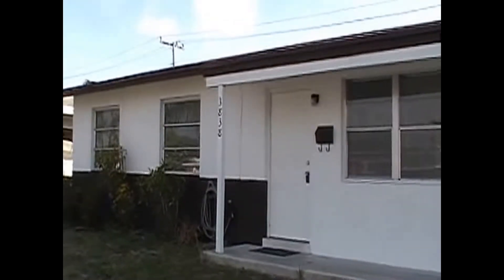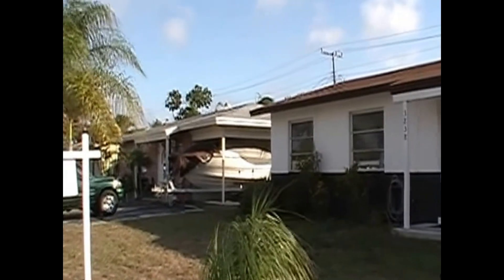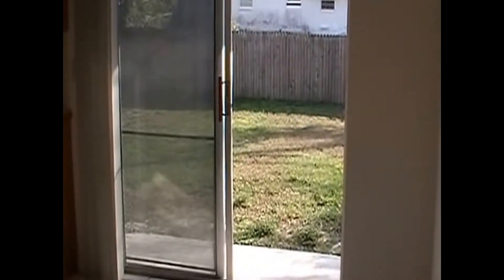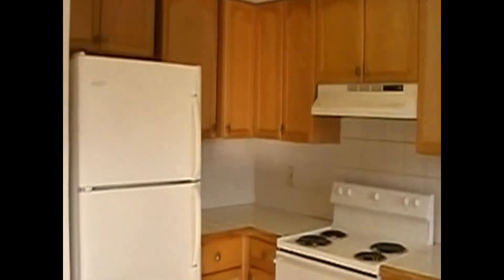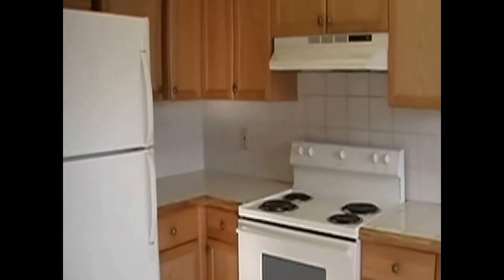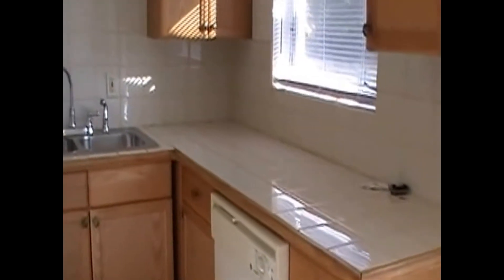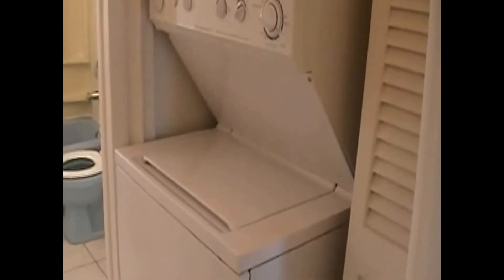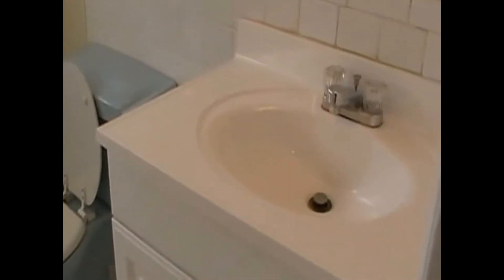Palm Beach Gardens Homes for Rent 4BR/2BA by Palm Beach Gardens Property Management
for information on Palm Beach Gardens property management. To view our available listings, check out today! You can also call us or visit our office at

This 4-bedroom, 2-bathroom single family home for rent in Palm Beach Gardens features a large fenced-in backyard.  You enter the home into a tiled living area that has the family room upfront and the dining area at the back.  The living area is also equipped with a ceiling fan and a sliding door that leads to the backyard.  The kitchen has lots of cabinetry, bench space, and appliances.  The backyard is fenced and has plenty of area for playroom or for your pets.  Off the living area is the master suite that features a small walk-in closet and an attached master bath.  Down the hall are the remaining bedrooms that are each equipped with a ceiling fan, windows, and closets.

Ever imagined yourself living in lovely home like our home for rent in Palm Beach Gardens? and give our professional Palm Beach property managers a call today!

Experience only the best and professional property management in Palm Beach Gardens with us at Home Property Management! Learn more about us and our services to learn more about property management in Palm Beach Gardens.

If you're like Sally who needs to find a place to live but doesn't have time to look at properties, click on this link and find the best tenant options

Or if you're an investor like Dave who worries about tenants damaging your property, to know the best resolution to your problem.

Whether you are a tenant or an investor, it is always important to know these 5 ways to Save Money with Home Property Management